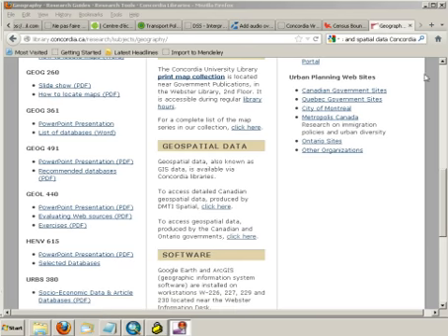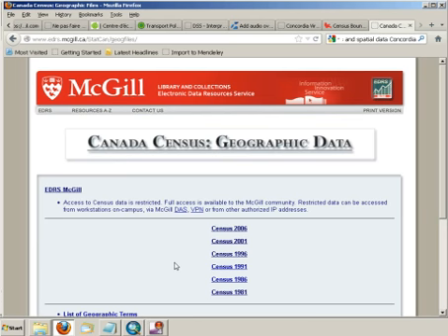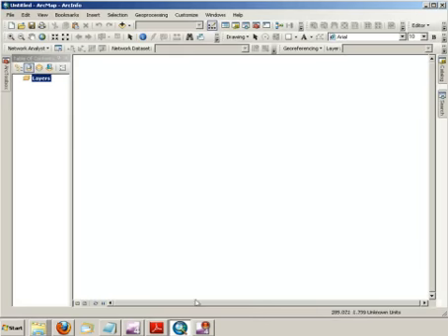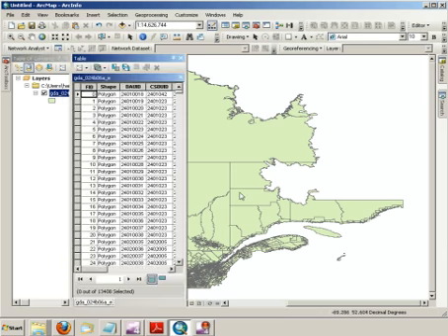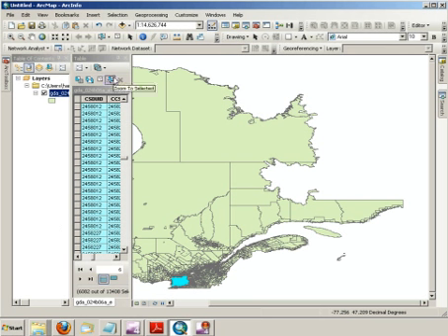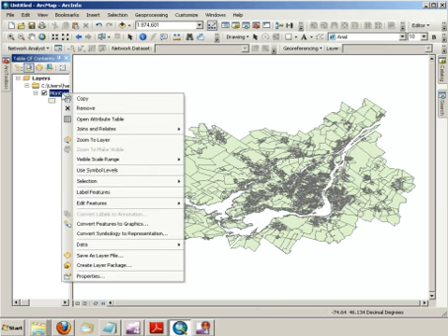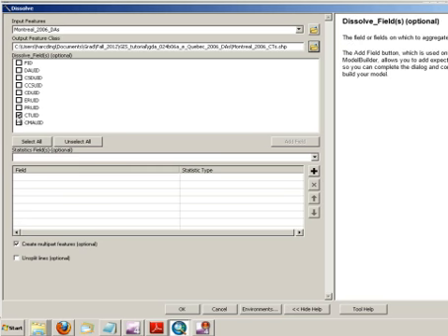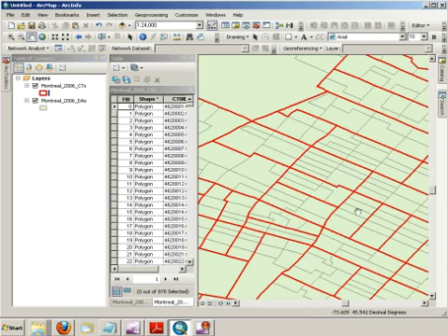Obtaining Census Tract Boundary files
This video shows how to obtain census tract boundary files for Canadian CMAs.

The links mentioned in the video can be found below:
VPN Concordia

Prepared by Chris Harding in the TRIP lab at Concordia University, Montréal